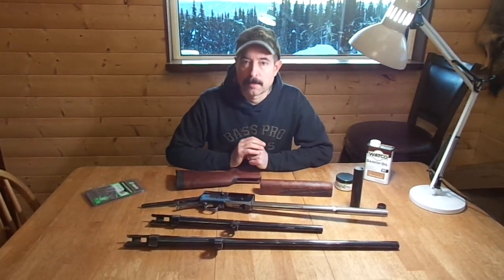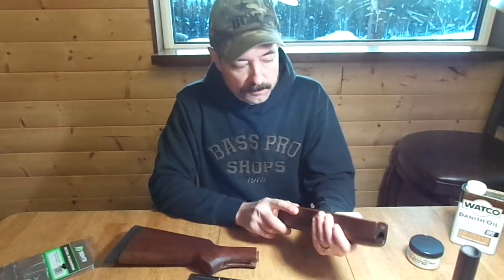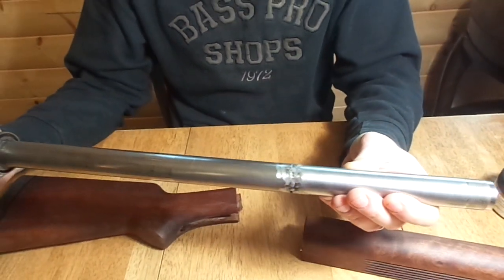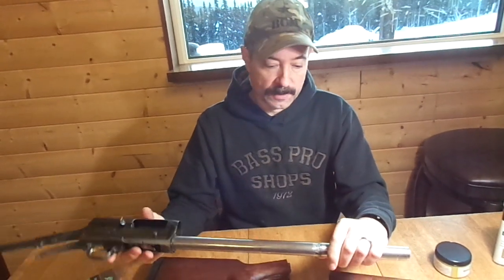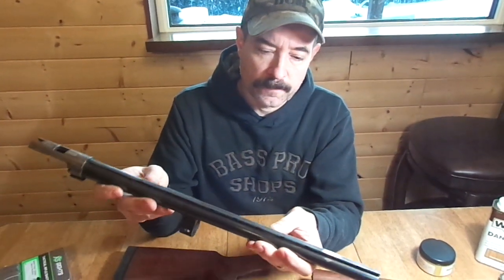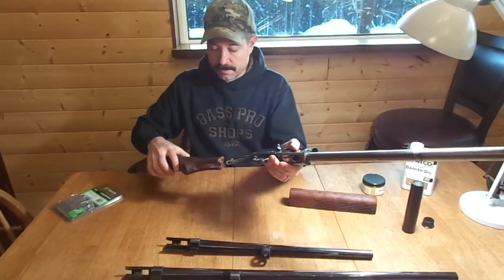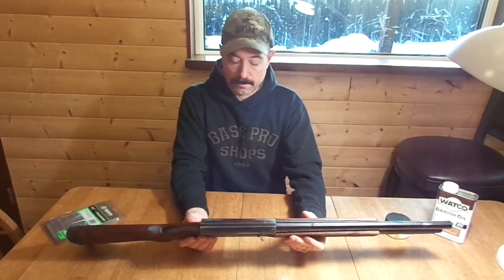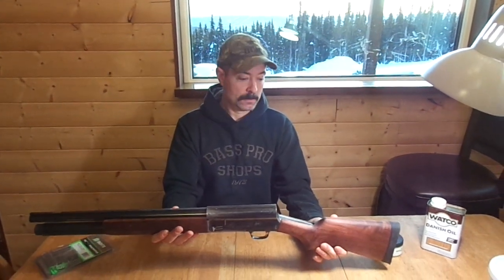Combat Browning Auto 5 part five, now an Auto 8 !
Project is coming together nicely, have an extended magazine tube made by welding two factory tubes together, and show the configuration with 18.5 inch barrel.  A pleasant surprise is the fact that the capacity on this shotgun is 8 rounds total, I expected it to be 7.